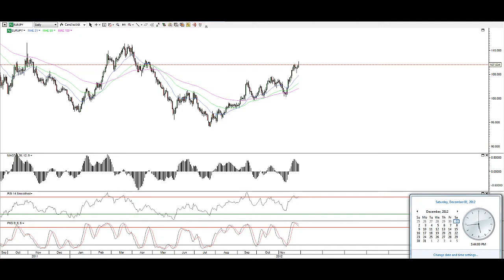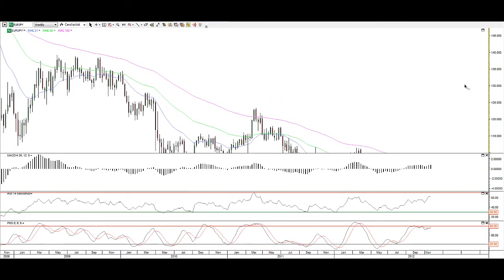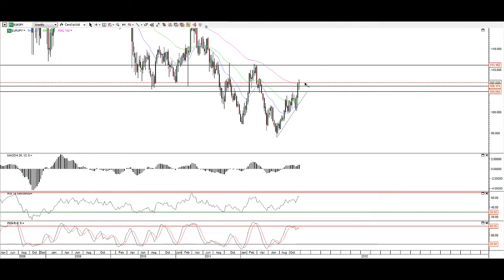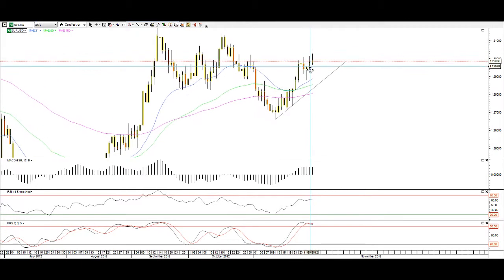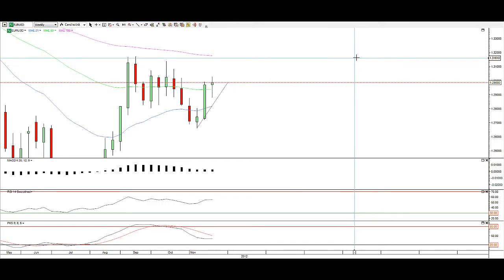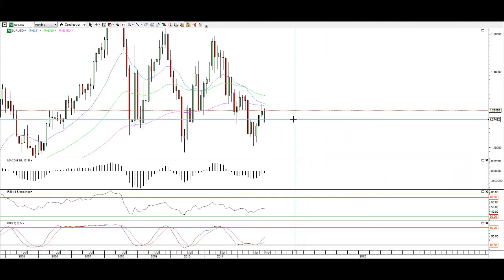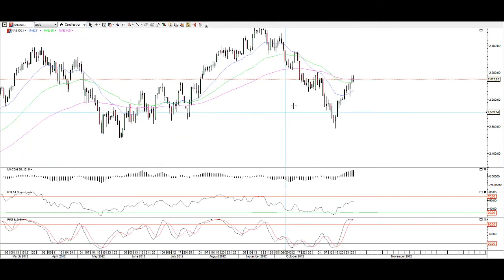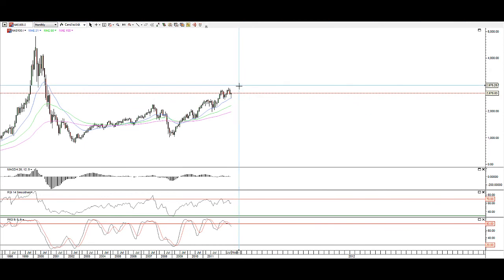Market Analysis 1 Dec 2012 - Buy The Dips for December!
for more info and free weekly analysis

Strategy:
Long Nas - 2640,stop 2625
Long SP - 1400, stop 1390
Long Eur/Usd - 1.2850, stop 1.2810
LongEur/Jpy -105.50, stop 105.00